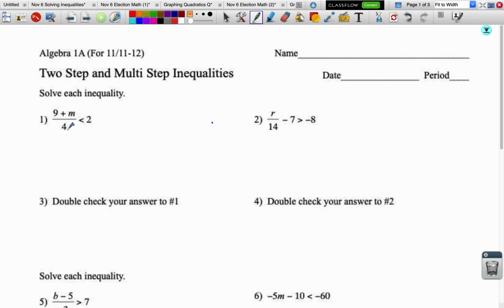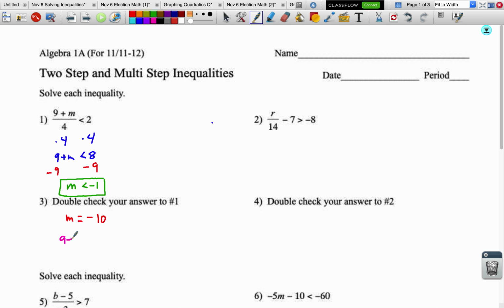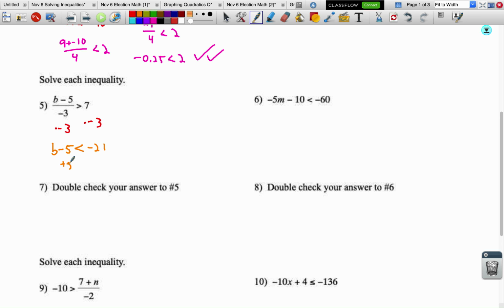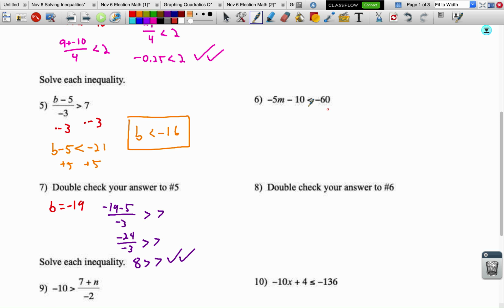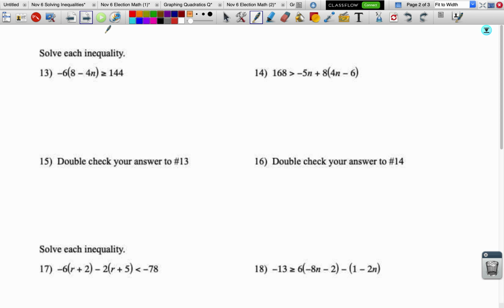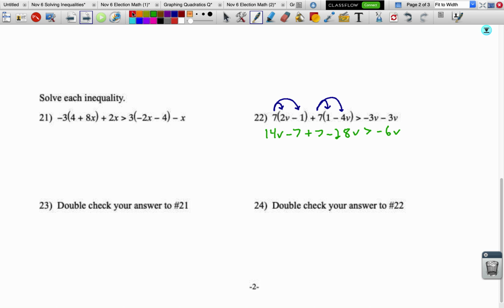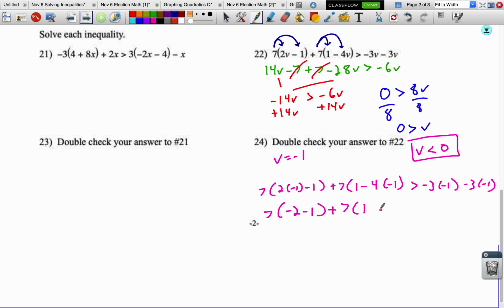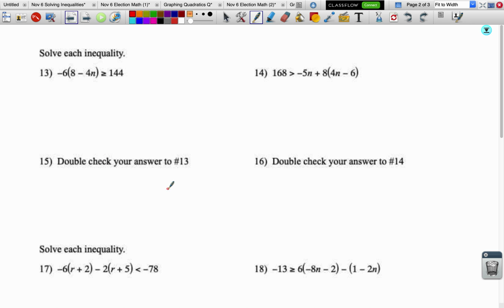Two Step and Multistep Inequalities Classwork Help Video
Algebra 1A
Mr. Olson